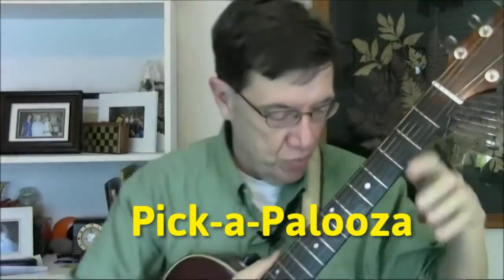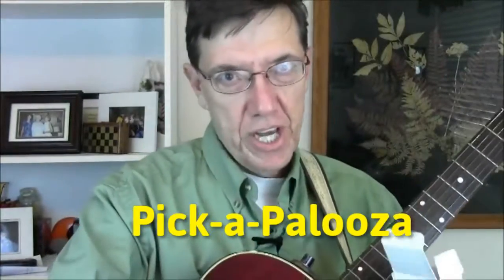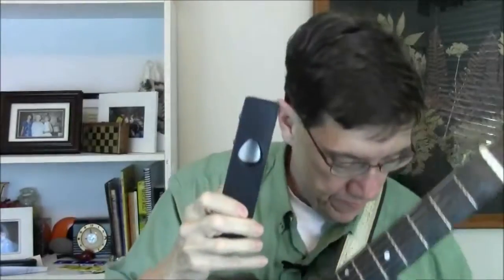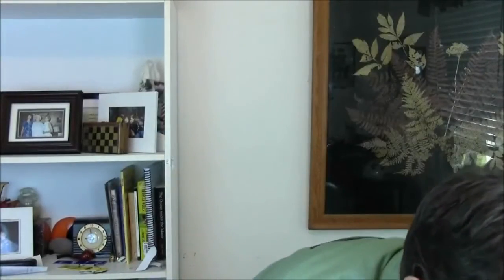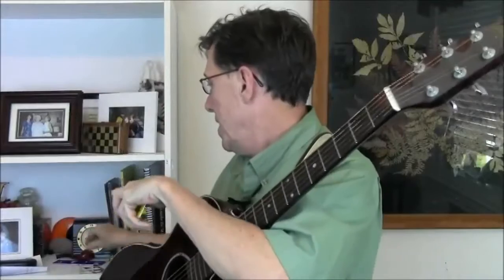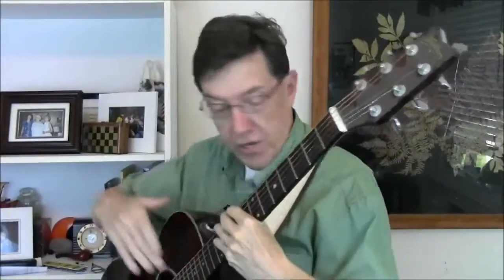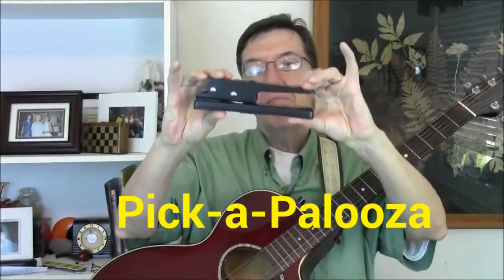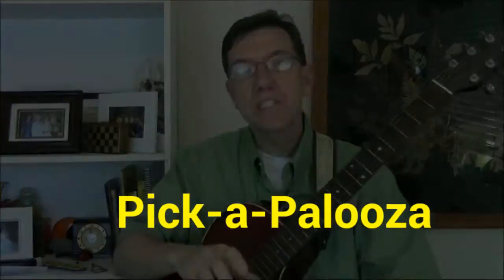Pick-a-Palooza, Make Your Own Guitar Picks, Guitar Pick Maker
Pretty cool device if you want to make your own guitar picks.